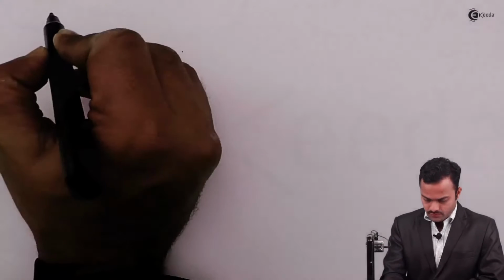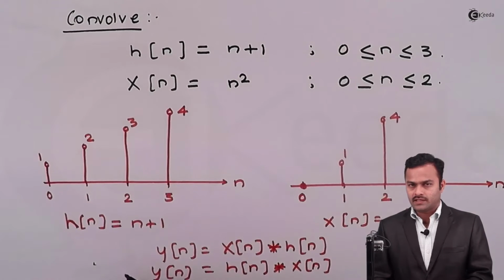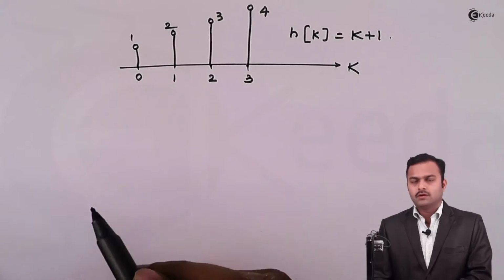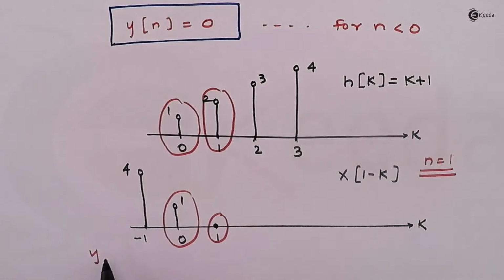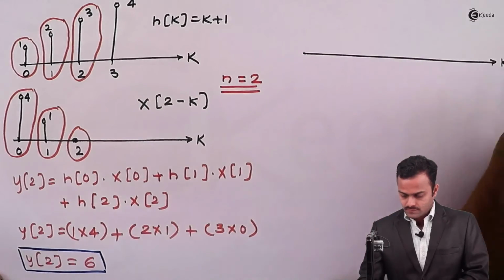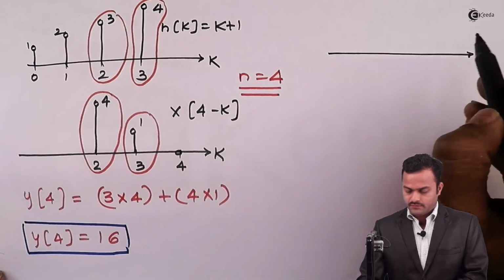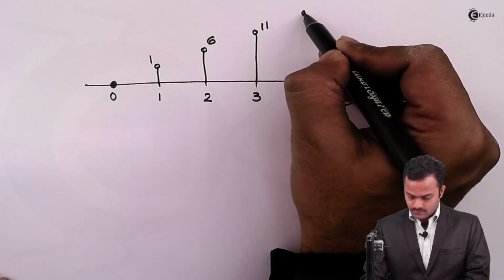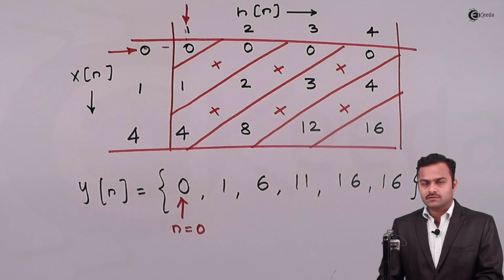Problem 5 Based on Discrete Time Convolution | Signals and Systems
Explore Problem 5 in Discrete Time Convolution within Signals and Systems. This tutorial breaks down the intricacies of this problem, offering a clear walkthrough and solution steps. Dive into the fundamentals, understand convolution principles, and apply them practically in this comprehensive guide. Elevate your understanding of signal processing as we tackle this specific problem, aiding your mastery of convolution techniques. Join us to unravel the complexities and enhance your grasp of Discrete Time Convolution through Problem 5 exploration.

Happy Learning.